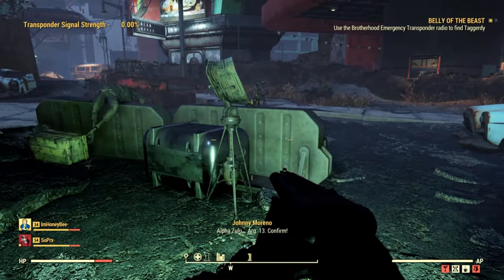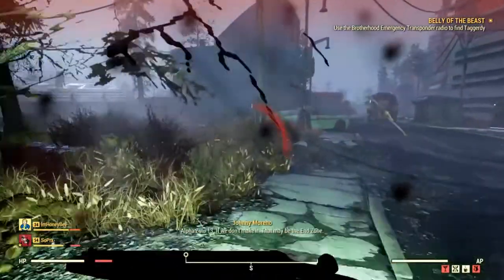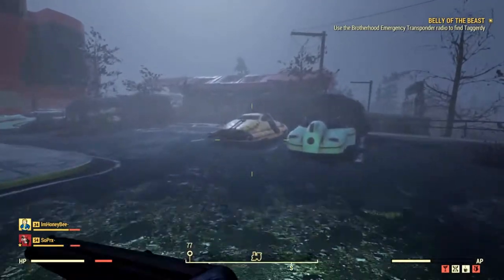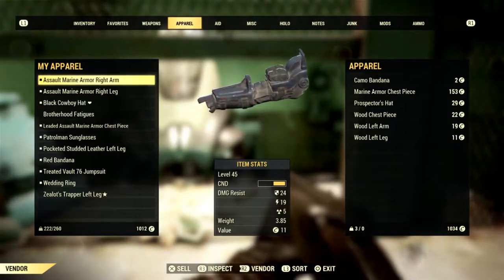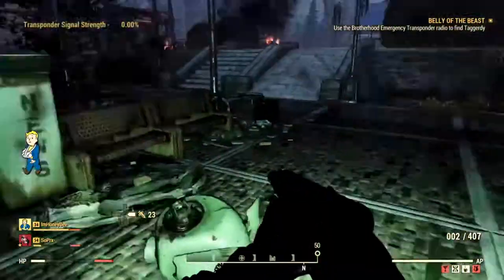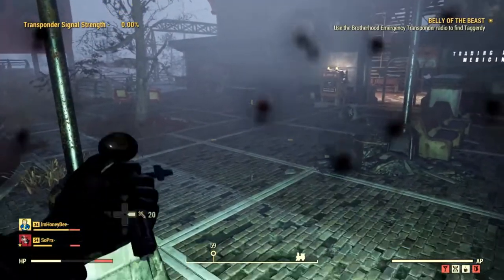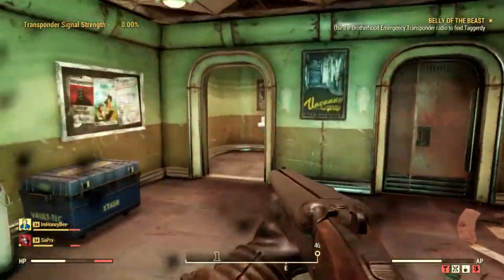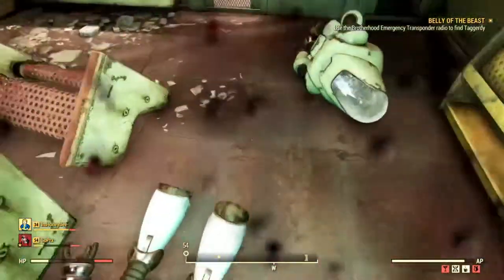Fallout 76 Bug